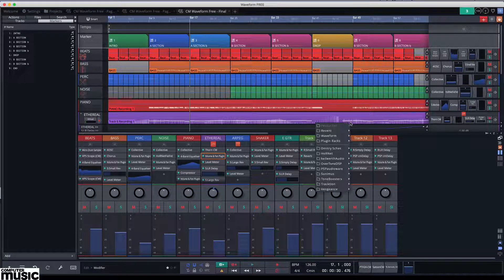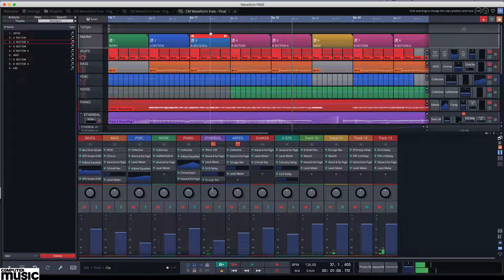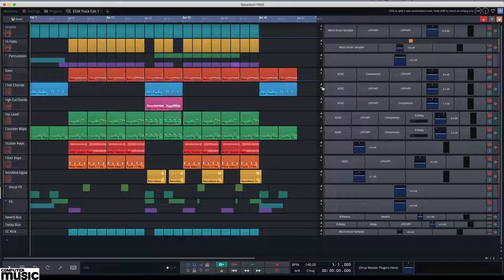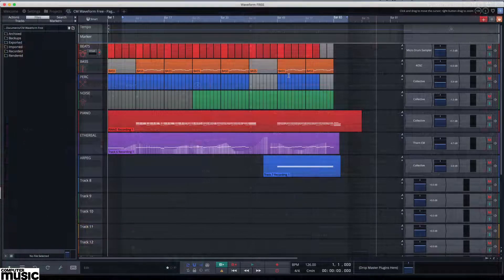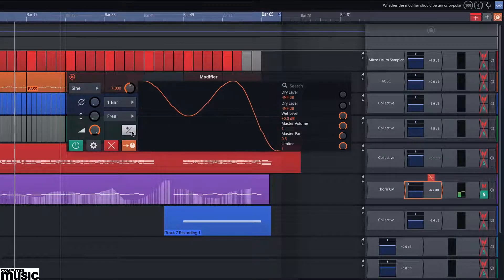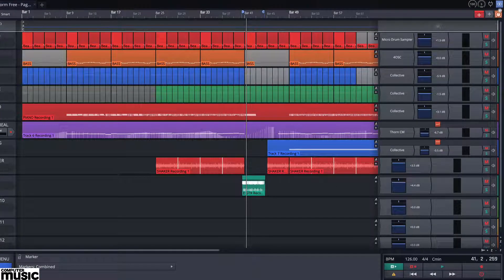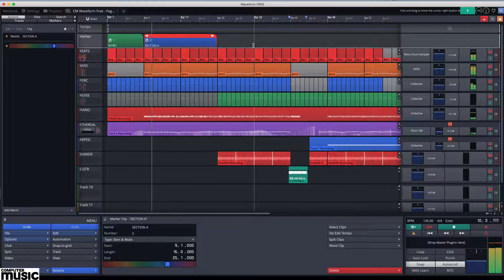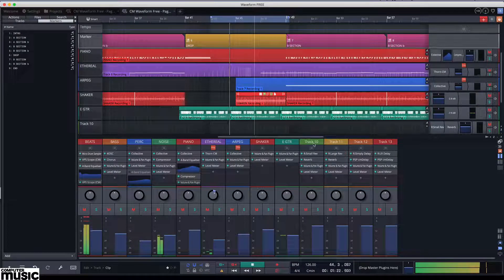Tracktion Waveform Free Tutorial